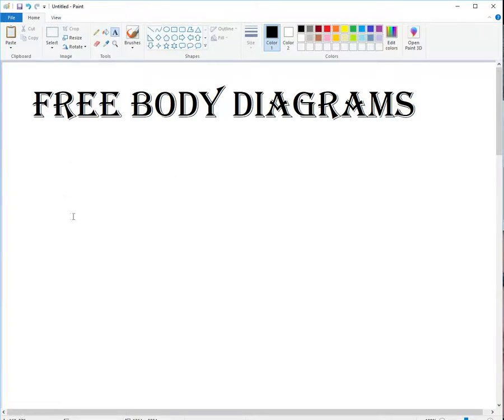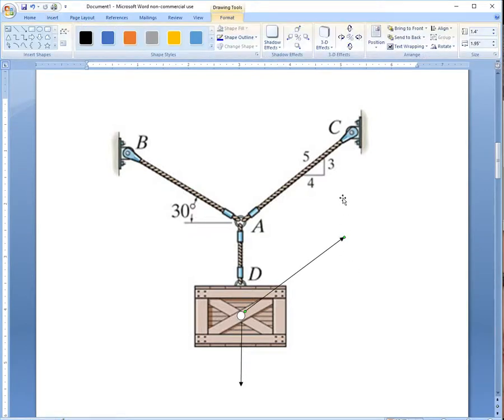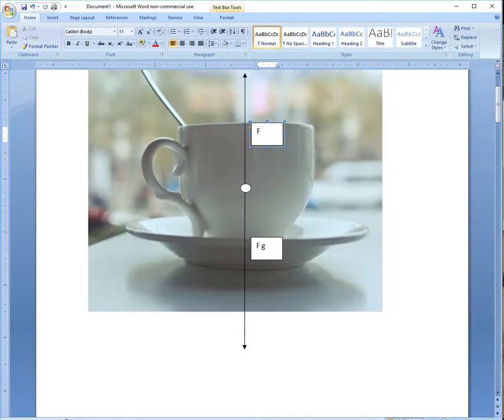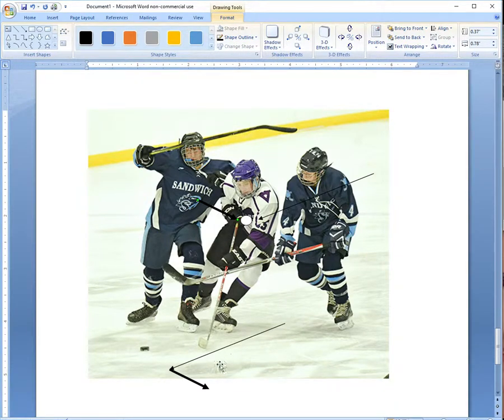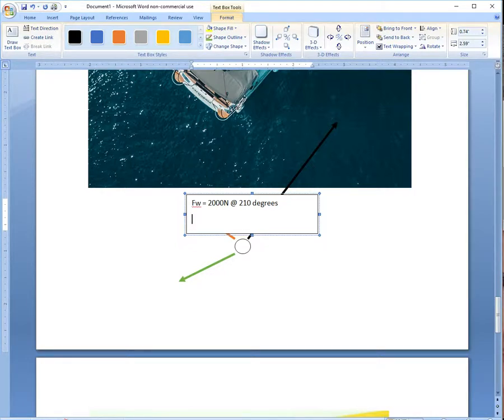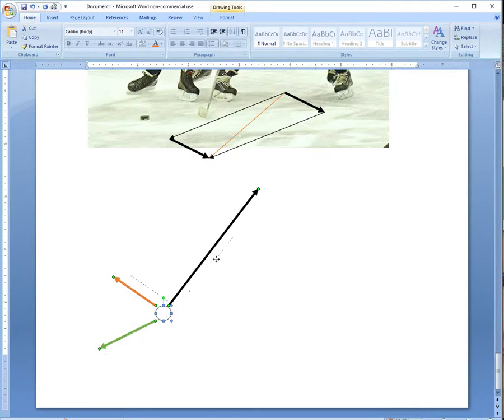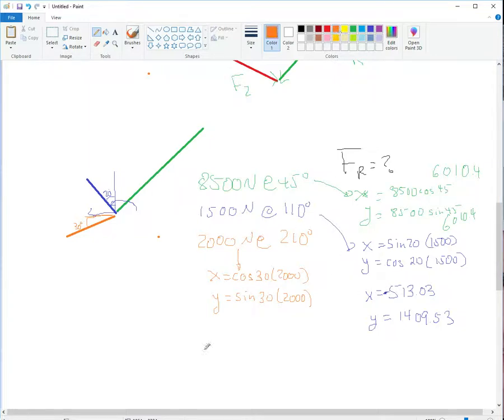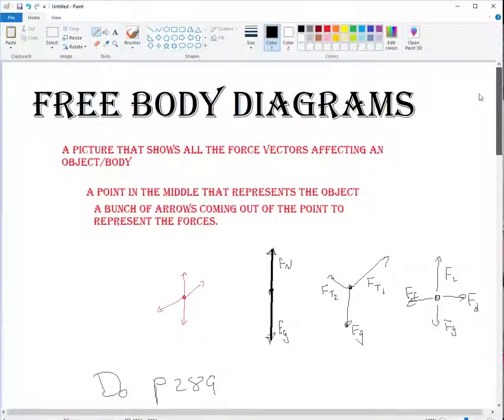free body diagrams